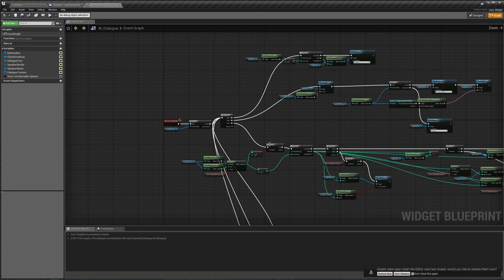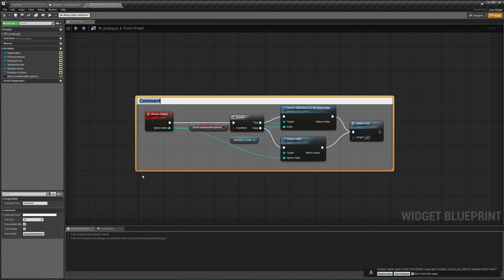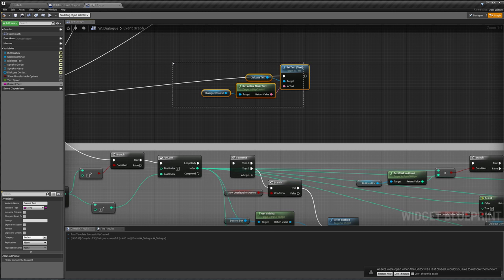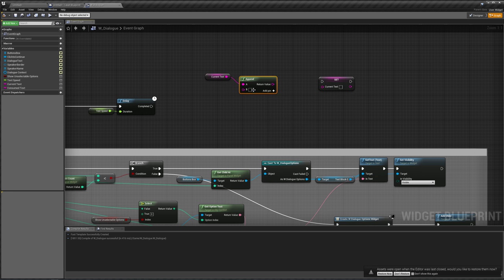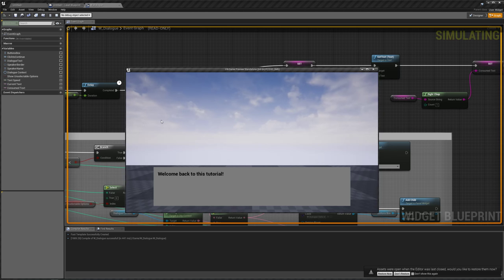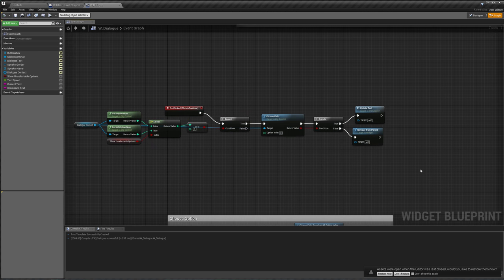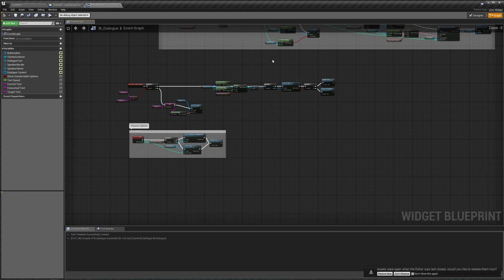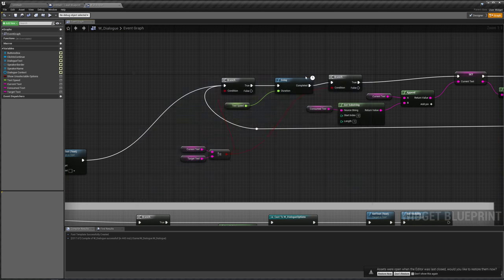UE4 Visual Novel Tutorial 4 - Typewriter Effect